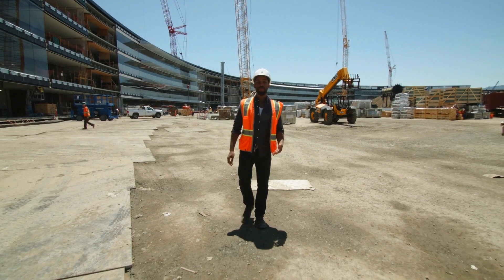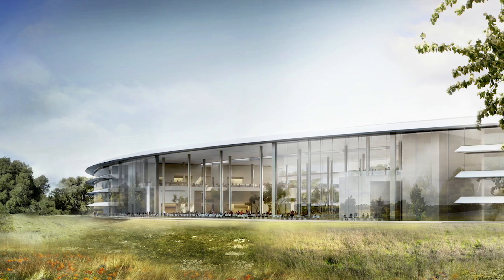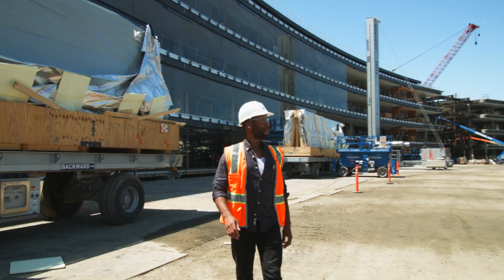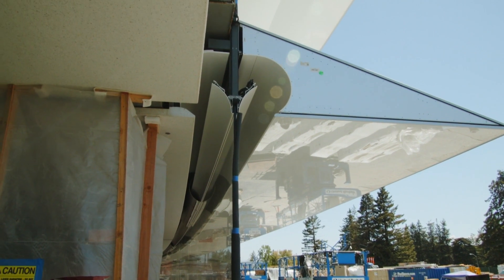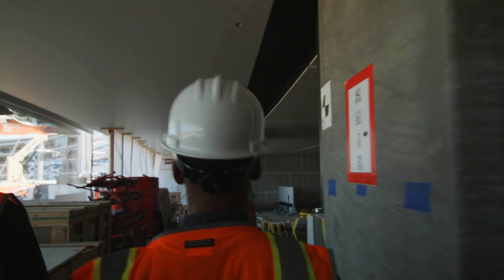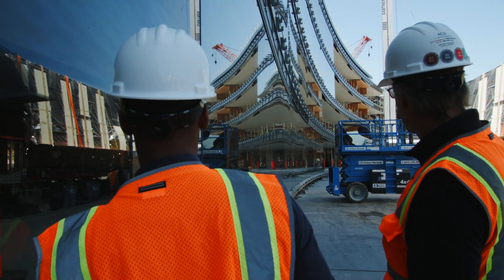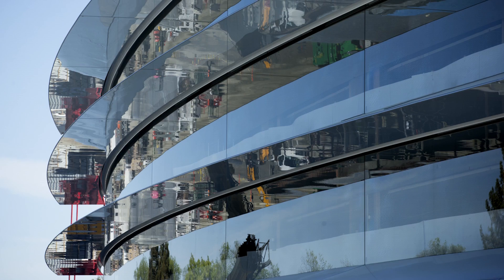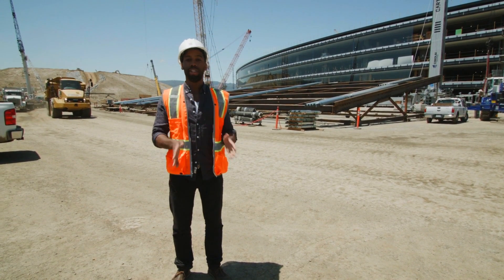Building Apple Park, Apple's New Campus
Popular Science got an exclusive tour of Apple Park, Apple's second campus, and the special construction techniques that had to be implemented to build it.